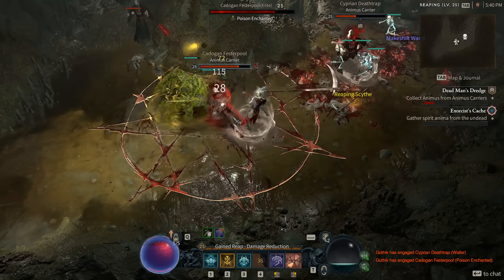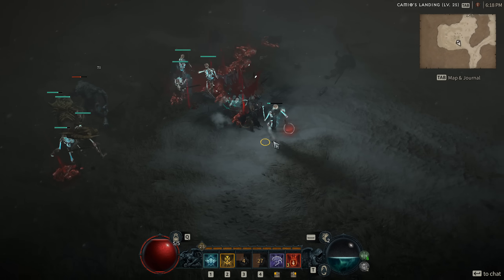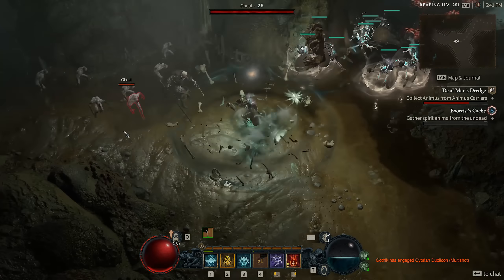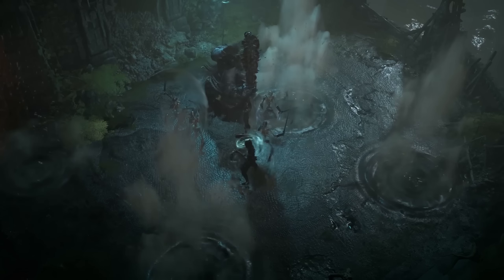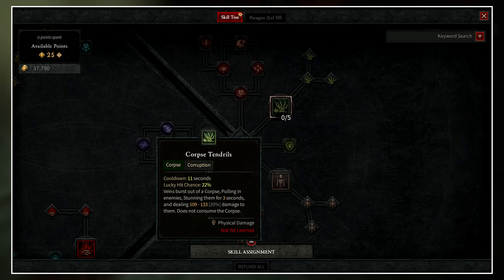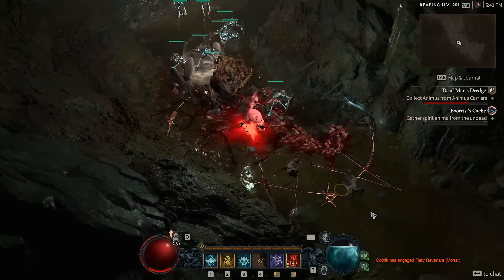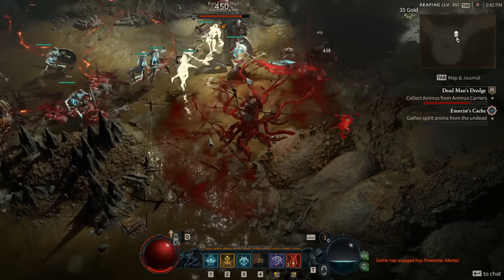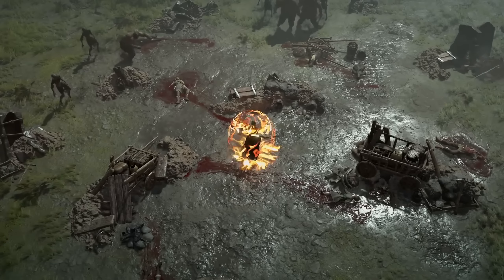THIS Is Why You Should Play The Necromancer! FULL Class Overview!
The Necromancer is the summoner class for the launch of D4 and will have a ton of customization options for your minion summons through the book of the dead unique class mechanic. The Necro is going to have a ton of build possibilities being a summoner, a dark caster, or a mix of both.
Necromancer Overview: 0:00 - 0:50
Book of The Dead: 0:51 - 3:30
Basic Skills: 3:31 - 4:44
Core Skills: 4:45 - 6:40
Macabre Skills: 6:41 - 8:45
Corpse Skills: 8:46 - 10:12
Curse Skills: 10:13 - 11:55
Ultimate Skills: 11:56 - 12:55
Capstone Skills: 12:56 - 13:55
Paragon Boards: 13:56 - 17:11